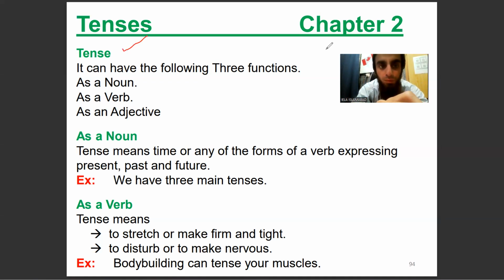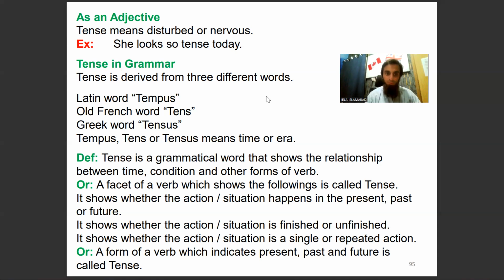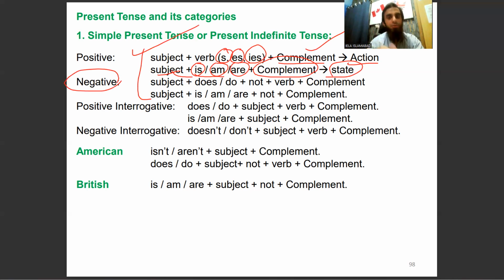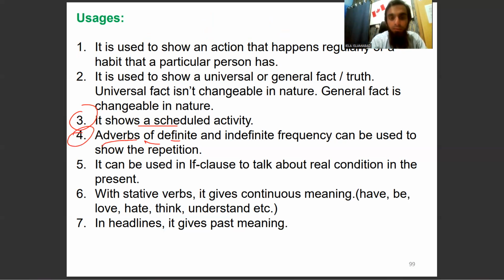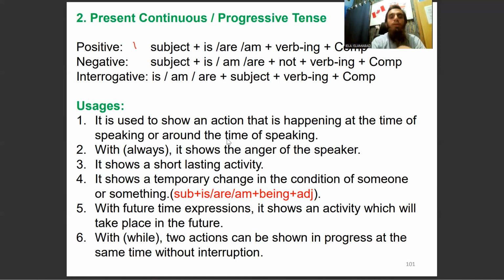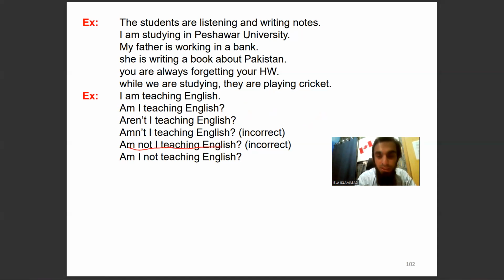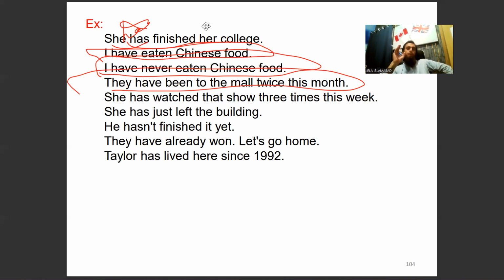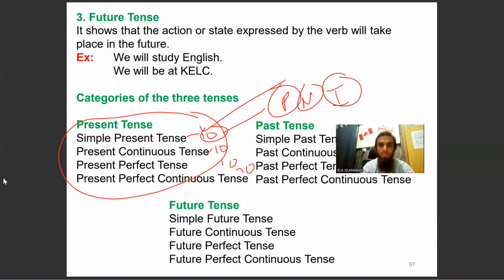Grammar lec-11 Tenses (Part-A)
,𝐈𝐄𝐋𝐓𝐒/PTE 𝐎𝐧𝐥𝐢𝐧𝐞/Physical 𝐍𝐞𝐰 𝟎𝟖-𝐁𝐚𝐧𝐝 𝐛𝐚𝐭𝐜𝐡 𝐢𝐬 𝐬𝐭𝐚𝐫𝐭𝐢𝐧𝐠 𝐟𝐫𝐨𝐦 May, 2024
𝐌𝐨𝐧𝐝𝐚𝐲 𝐭𝐨 𝐅𝐫𝐢𝐝𝐚𝐲 𝐥𝐢𝐯𝐞 𝐜𝐥𝐚𝐬𝐬𝐞𝐬 with daily assignments
𝐈𝐄𝐋𝐓𝐒 𝐈𝐧𝐬𝐭𝐫𝐮𝐜𝐭𝐨𝐫 MR. 𝐌𝐨𝐡𝐬𝐢𝐧 𝐈𝐡𝐬𝐚𝐧
FB – IELTS Target 8
𝐖𝐇𝐀𝐓𝐒𝐀𝐏𝐏 𝐔𝐒 𝐓𝐎 𝐑𝐄𝐒𝐄𝐑𝐕𝐄 𝐘𝐎𝐔𝐑 𝐒𝐄𝐀𝐓;